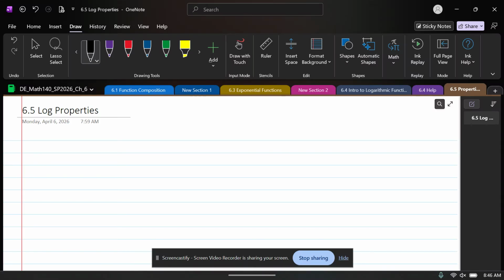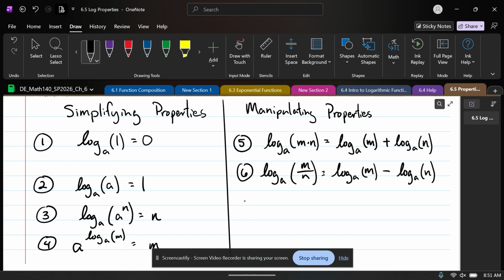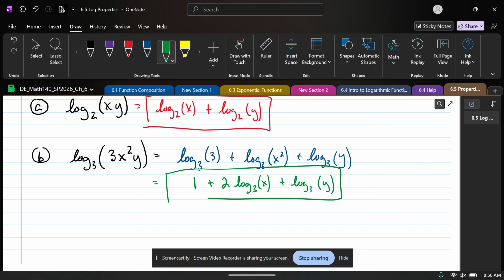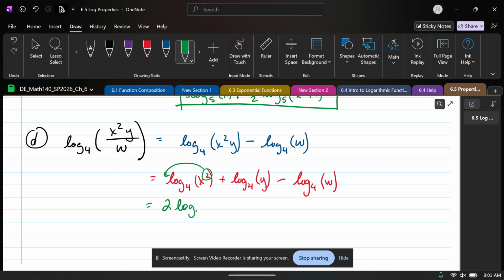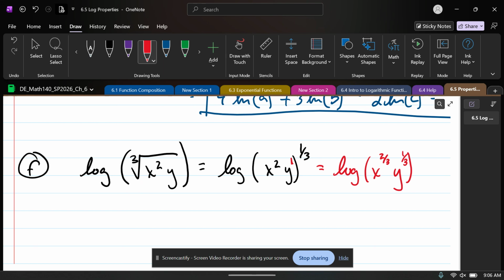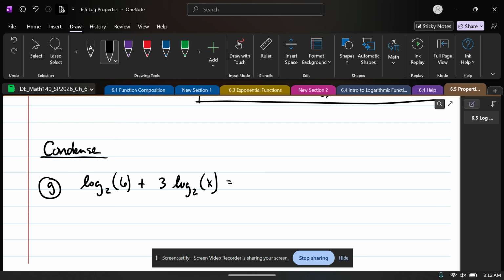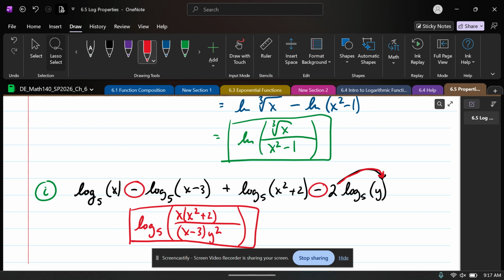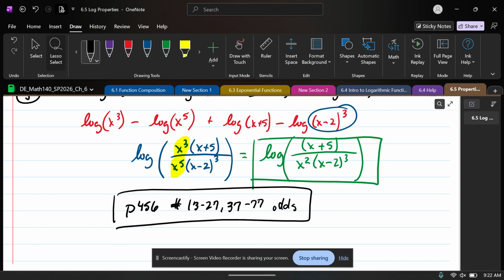DE Math 140 SP2026---6.5 Log Properties